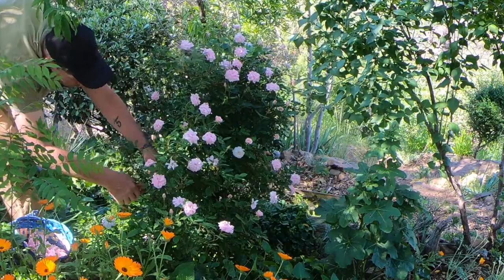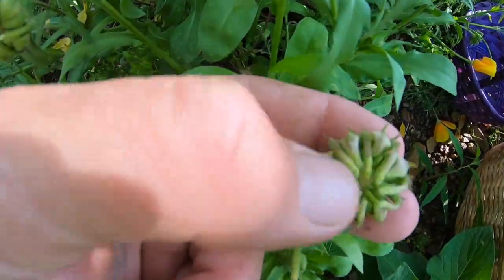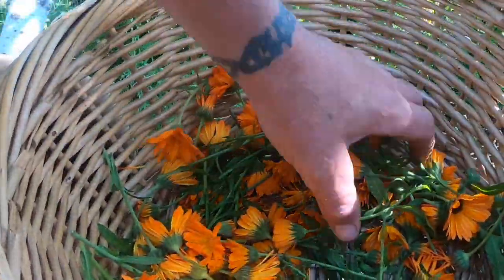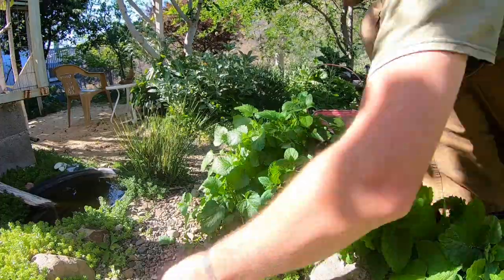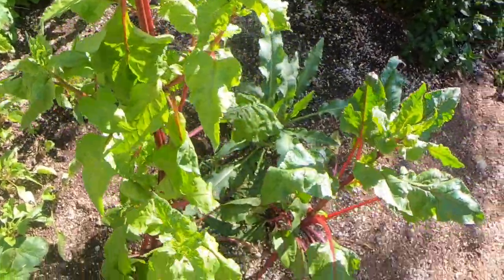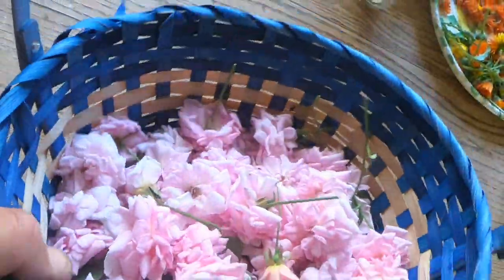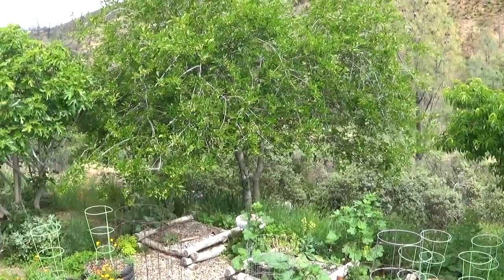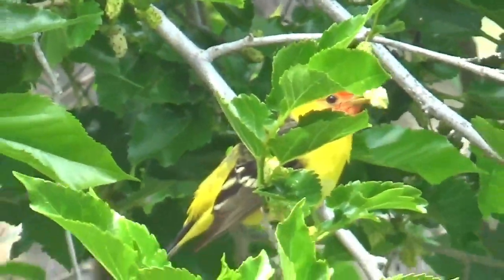Harvesting My Garden Slopes In Spring 2022 - How To - By : Quest For Details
From Snow To Late Spring Herb and flower harvesting ,we gather some blooms and dead head the slopes for seeds and salads, come wander with me in the shade I made and snip and snop with our clippers and clappers, picking the flowers just for you ! thank you for watching !!
 as usual, it's a commercial free dirt journal ! : )
Remember, You Can:

please share this with anyone you think might enjoy it or benefit from it , this also helps support the growth of the channel and is much appreciated  : )

You can click on any of these links to watch a whole playlist of your favorite Quest For Details Shows :

plus ...many more on the play list tab ; ) Quest For Details Shop